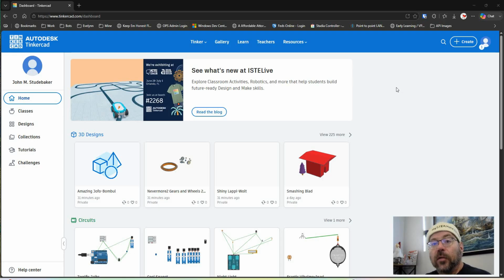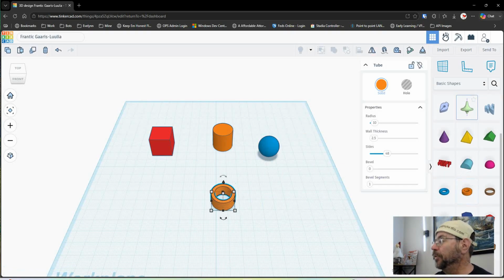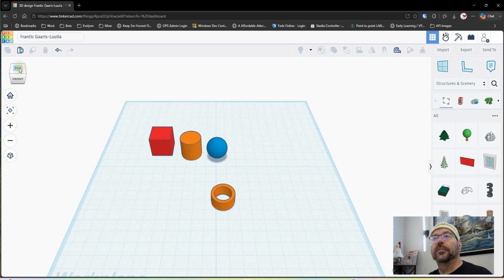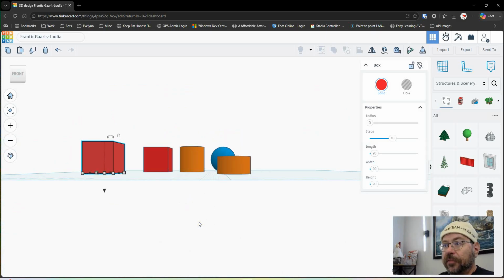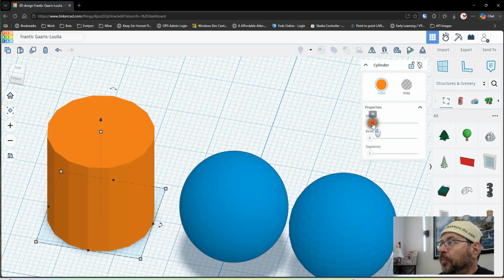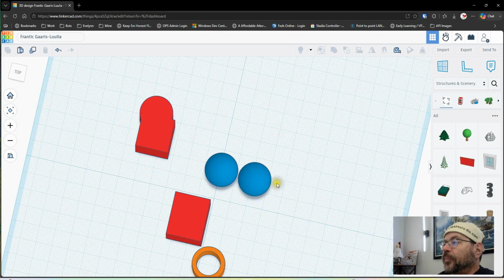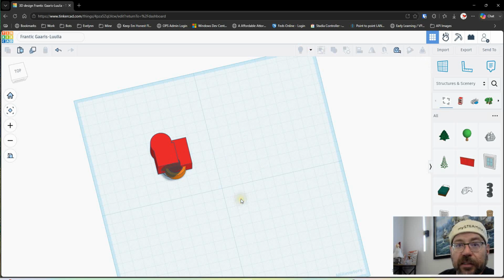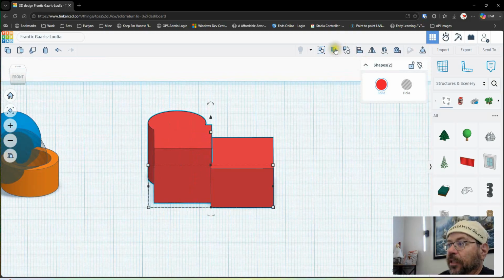Tinkercad 101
Tinkercad by AutoDesk.  What is it?  Why use it?  How to use it!